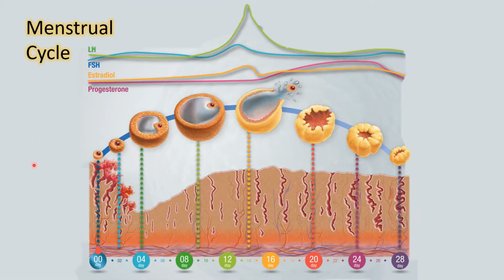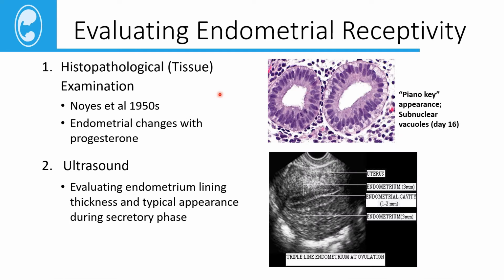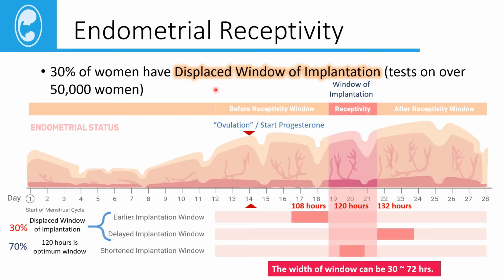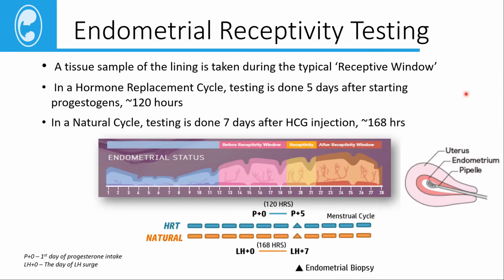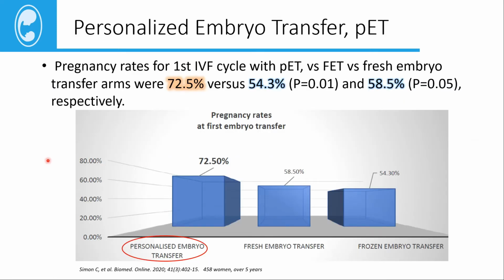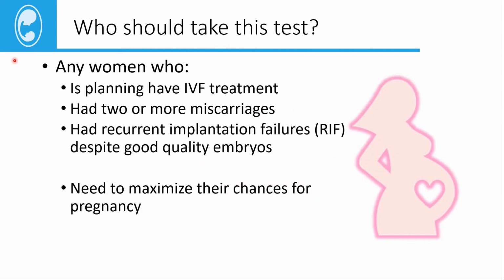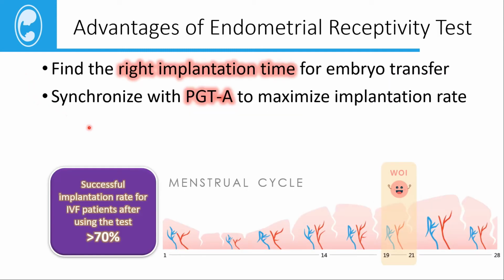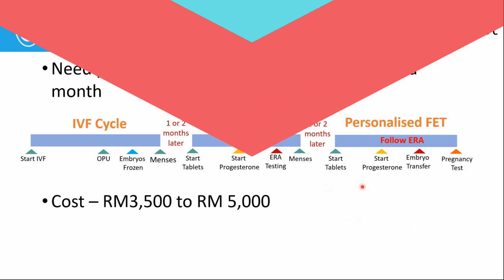Fertility101: Endometrial Receptivity Analysis - What is it and How does it help with IVF?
How does Endometrial Receptivity Analysis (ERA) testing help improve IVF success rates? Dr KR Chong gives a 5 minute summary on how this test helps improve women undergoing IVF, and why this test is truly a potential game-changer for those who want to conceive via IVF. ERA is also known as Personalised Embryo Transfer, pET or Window of Implantation (WOI) testing.

0:00 What is Endometrial Receptivity Analysis?
0:44 Overview of IVF advancements
1:17 What is Endometrial Receptivity?
1:36 Traditional methods of assessing the womb lining
1:58 How Endometrial Receptivity Analysis works
2:47 How Endometrial Receptivity Analysis is done
3:34 Scientific research on Endometrial Receptivity Analysis
4:18 Who needs this test?
4:45 Advantages of Endometrial Receptivity Analysis
4:58 Disadvantages of Endometrial Receptivity Analysis

Dr Chong Kuoh Ren is a fertility doctor and helps couples get pregnant in his daily practice. This channel shares educational topics covering fertility issues, and questions that his patients commons asks.

## Although some advice shared are medical in nature, this video is ONLY educational, and can not be applied to everyone. Please consult a certified medical doctor before starting any advice mention in the video ##